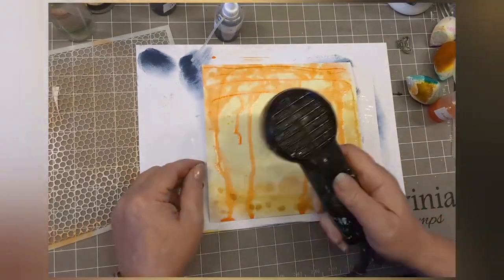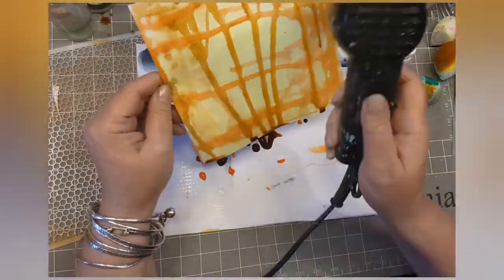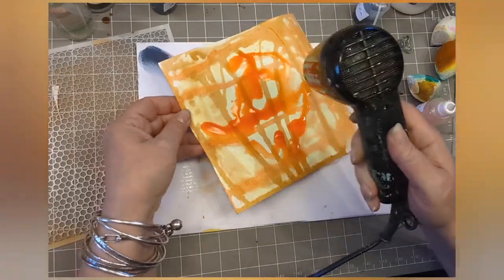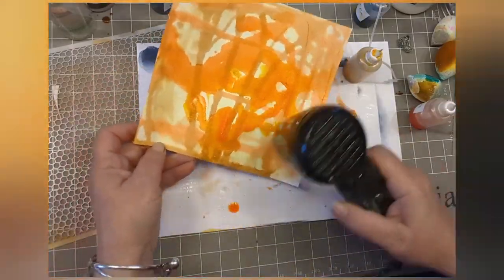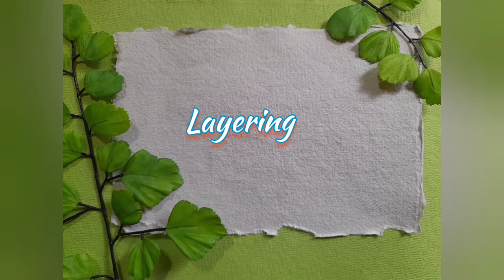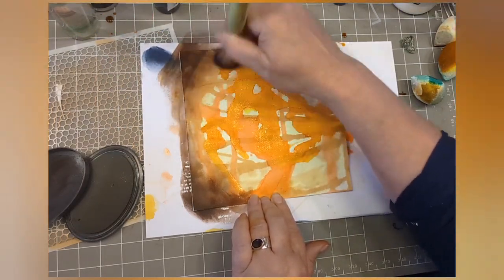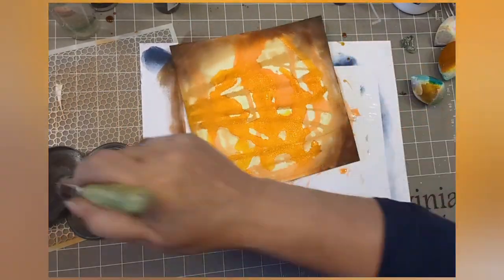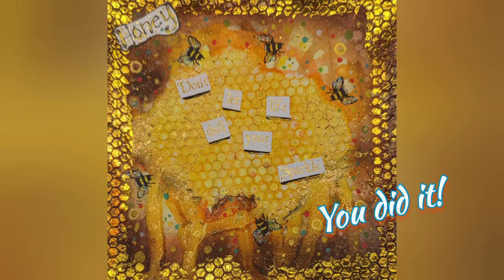Honey - A 7 x7 Card by Emma-Jo.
This week is a 7 X7 card oozing with sweetness. This Honey Card features some dripping honeycomb and busy bees topped off with the sentiment: Honey - Don't let life dull your sparkle.

To achieve this we use Yellow, Amber and Sepia Dinkles and some Metallic Bronze Mica Minerals, and build up the layers with texture paste, 3D adhesive paste and some Wow Fab Foils.

This is a card full of sparkle and shine or even sunshine!
It's a fab card to send to bring a little joy! 🌞

I hope that you can join me and that you like it!